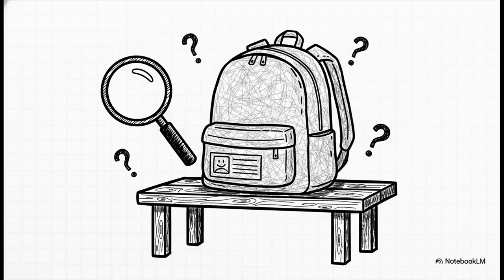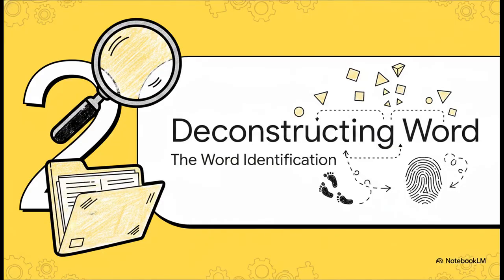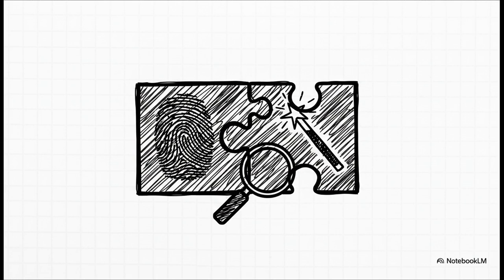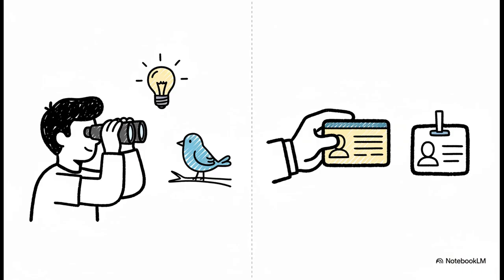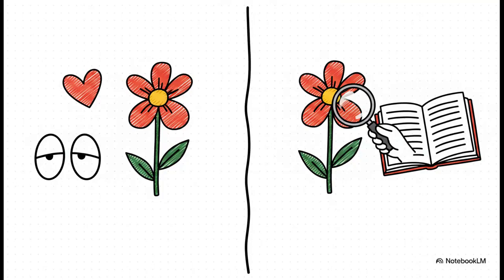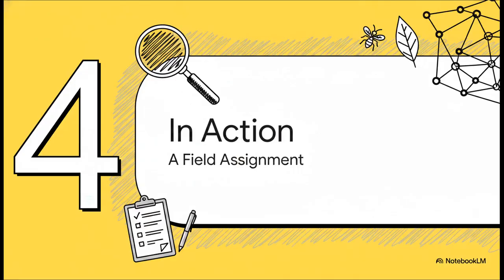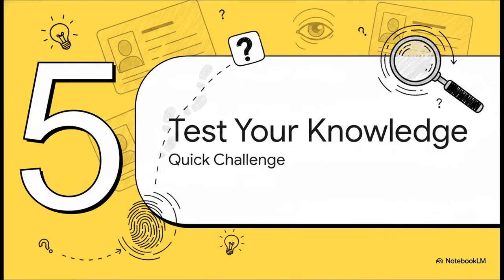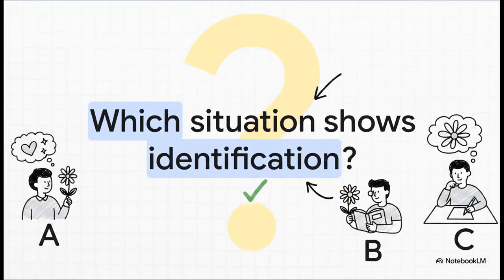Identification – Word of the Day | Full Lesson | Wordsmyth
Go deeper with the word identification in this full Wordsmyth Word of the Day lesson. Learn how identification connects to proving, naming, or recognizing who or what something is, with detailed examples, word family members, and practice.